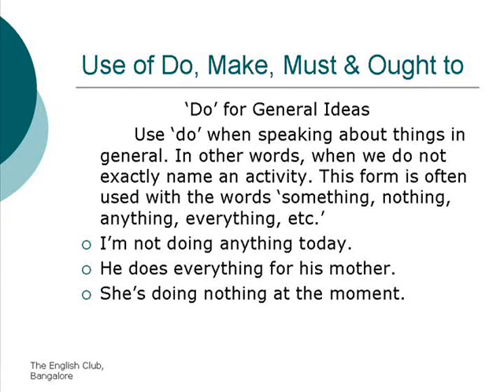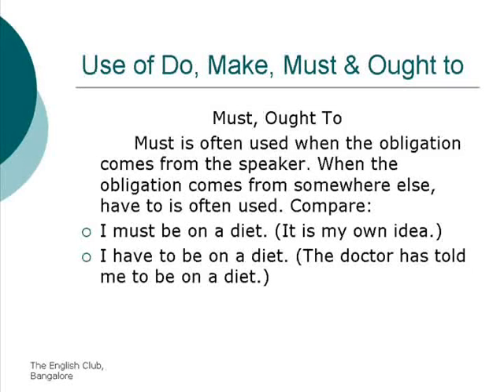Use Of Do, Make, Must & Ought to [Unit 49]